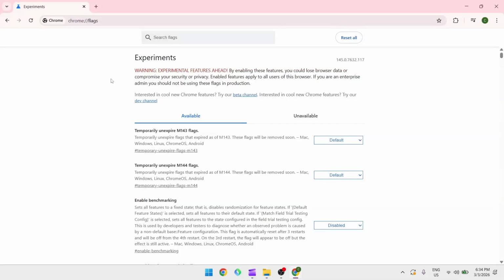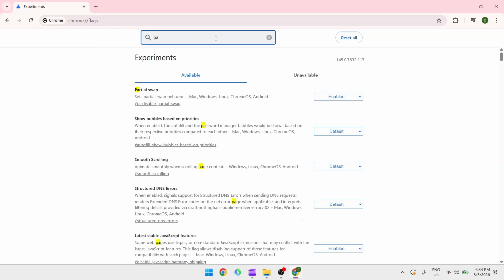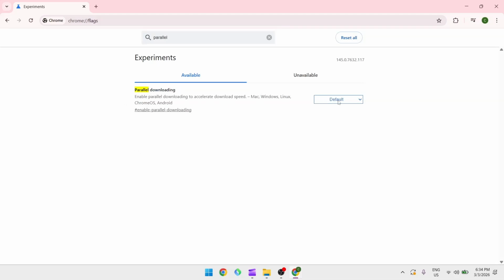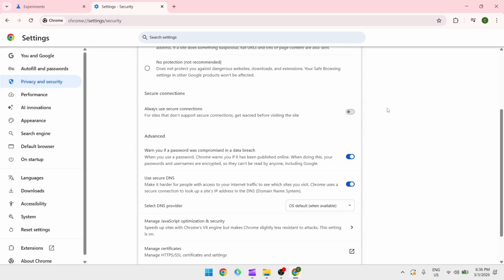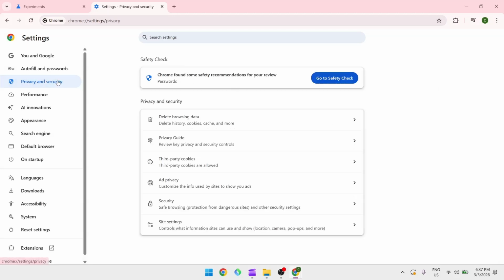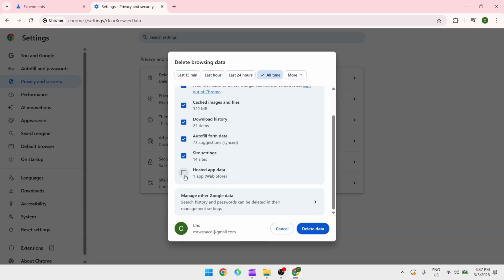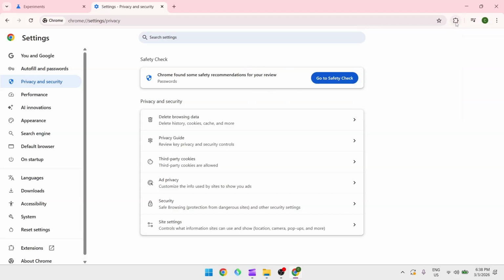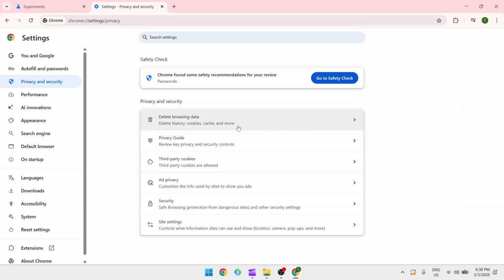How to Fix Slow Download Speed in Google Chrome on Windows 10 / 11 in 2026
How to Fix Chrome Slow Download Speed on Windows 10 / 11 in 2026

Slow download speed in Google Chrome on Windows 10 or Windows 11 can be frustrating, especially when files take longer than expected to complete. This issue can be caused by a variety of factors, including browser settings, network limitations, background processes, extensions, or system configuration problems that affect overall download performance.

In this video, we explore common reasons why Chrome downloads may be slow and what users should know about improving browser performance on Windows systems. Factors such as internet connection stability, Chrome settings, hardware limitations, and software conflicts can all influence download speeds.

Understanding how Google Chrome handles downloads and how Windows manages network resources can help users identify potential causes of slow performance. Whether you are downloading large files, software, or media, having a stable and efficient setup is essential for a smoother experience.

If you are experiencing slow download speeds in Google Chrome on Windows 10 or Windows 11, this video provides helpful insights into the issue and what you should know to improve your browsing and downloading performance.